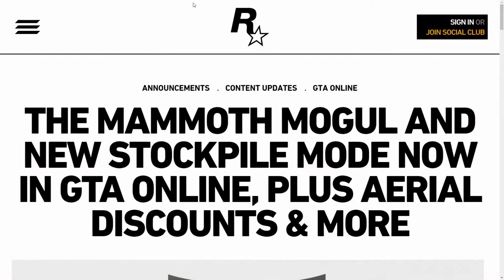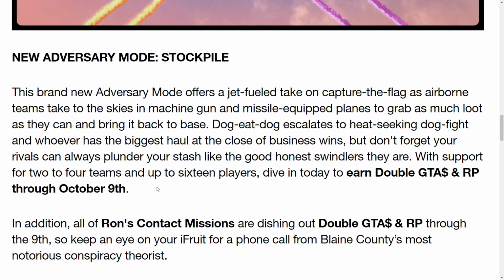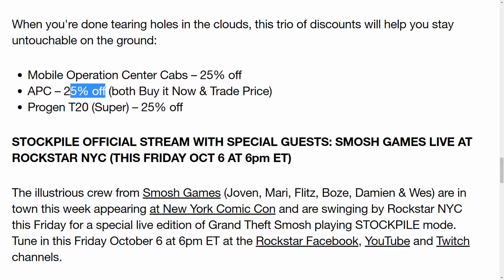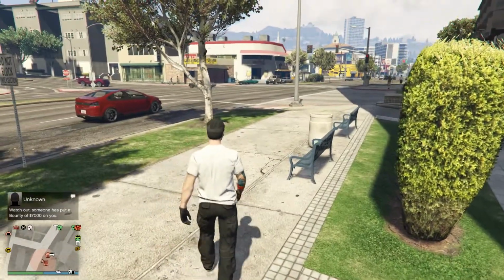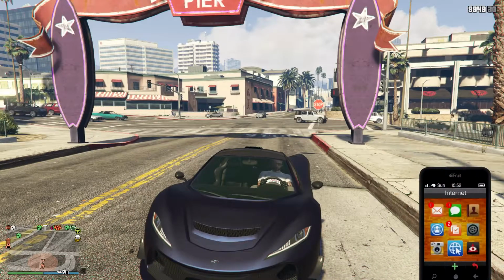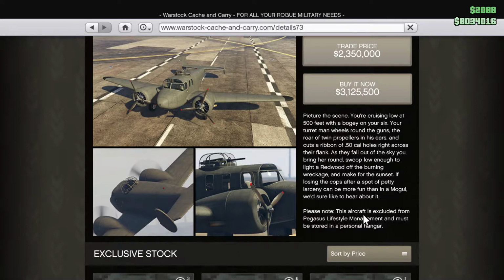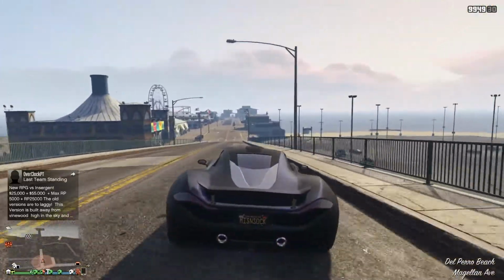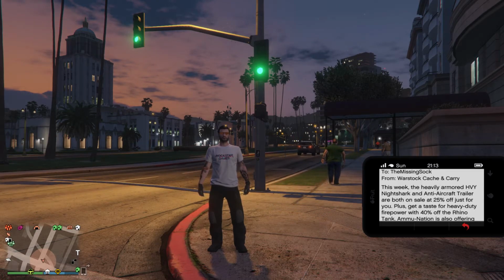GTA Online Oct 3rd Newswire New Mammoth Mogul & Stockpile Mode & More! - News & Updates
GTAO News From Rockstar's October 3rd 2017 Newswire!
The Tough Mammoth Mogul Now Available For Purchase In Game! New Double GTA$ & RP In The Flying Adversary Mode Stockpile & Nervous Ron Contact Missions!

Rockstar has posted their latest Newswire for October 3rd to for us  to read together, & they have announced the release of another new aircraft the Mogul! :)

We also read over all the other current deals, details, bonuses, & information for the new Newswire like the Progen T20 and M.O.C Cab discounts, and a new adversary mode Stockpile, and Nervous Ron contact missions giving out double GTA$ & RP all this week! :)

You're all so very very awesome!! :D
See you all soon for the next news episode!
Links for the start of the playlist can be found below!

We are also a part of the PC crew with MrBossFTW! I feel really great about that obviously and you can watch his great content & Ross MrBossFTW here...who knows maybe you will even see me online with him from time to time ;)

GTAV GTA5 GTAOnline GTA 5 Online GTAO grandtheftauto
Gamers GTA Rockstar Games youtubers online Gaming TheMissingSock letsplay letsplay let's play DLC